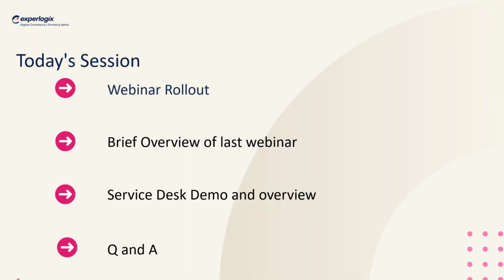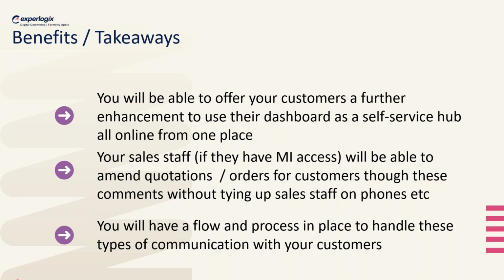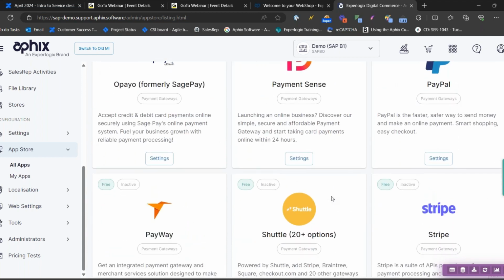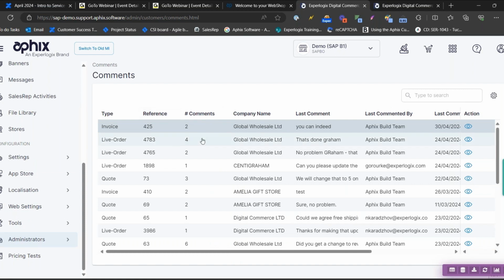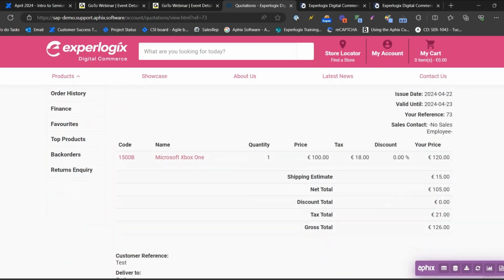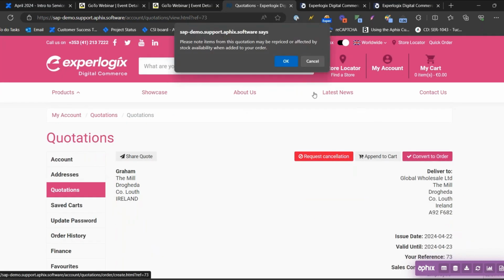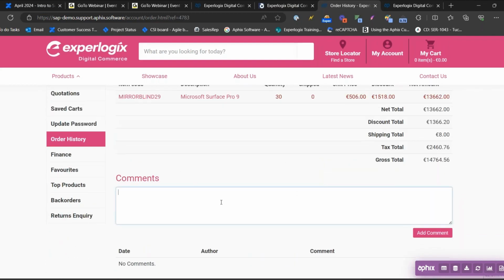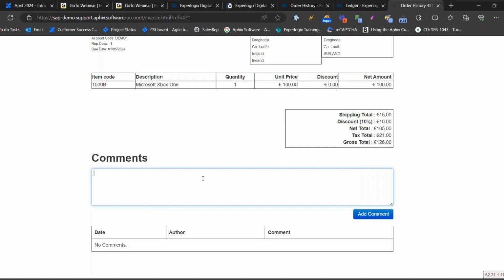Client Webinar - Intro to Service Desk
Join Customer Success Manager, Chris Dunphy, as he introduces 'Customer Service Desk'. A new online communication channel for your Webshop. Customers can use Customer Service Desk to communicate with you in relation to quotations and orders enhancing their self-service experience.